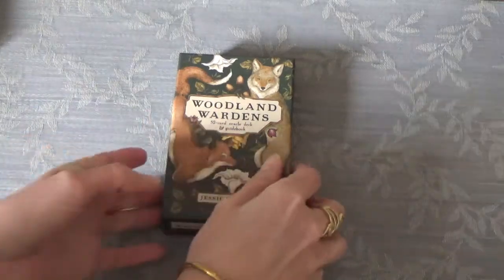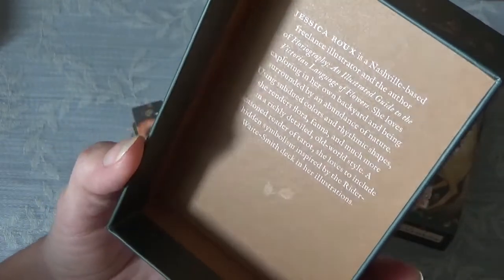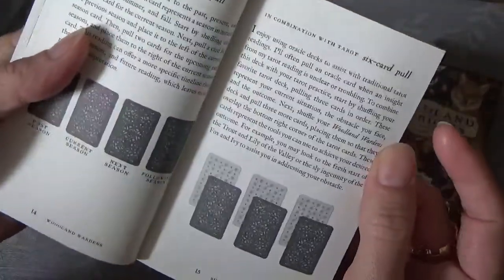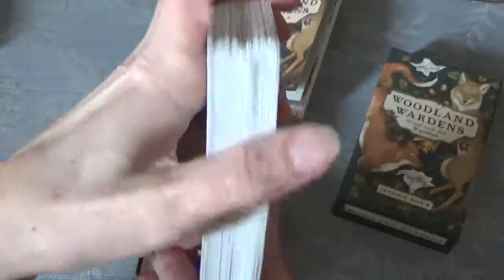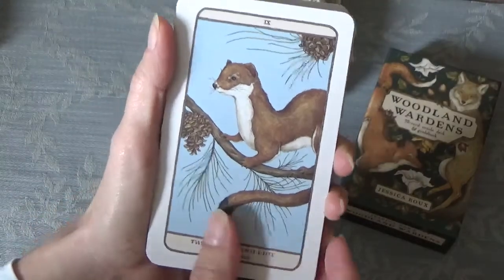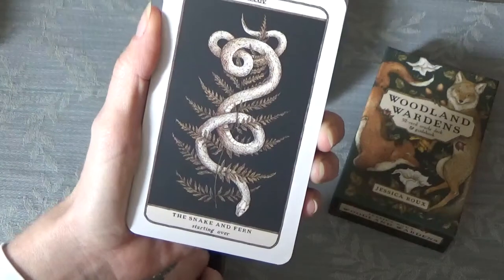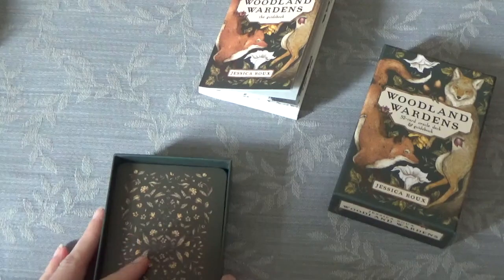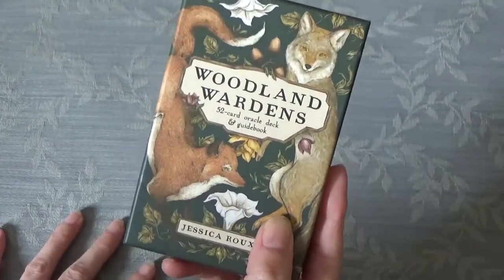New Oracle Deck Review - Woodland Wardens🦉🦨🦊 🐻- Flora & Fauna Wisdom in your pocket!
Bonjour and welcome to the Woodland Wardens Oracle cards by Jessica Roux. It only represents my personal opinion.
Timestamps:
00:00 Introduction and basic facts about the deck
00:36 the box
02:31 the guidebook
05:37 the cards
12:20 why I bought the deck with an example of a pairing
13:40 Final thoughts .

If you are interested in The Stolen Child Tarot, you can click on this link where I review it (and all the details to get it are in the description box of this video)

Until next time, merci and au revoir!